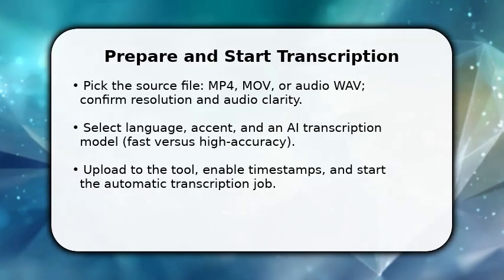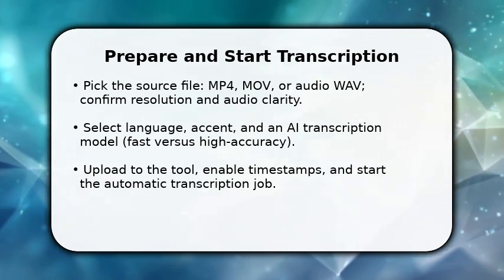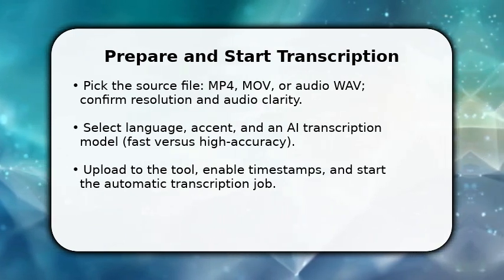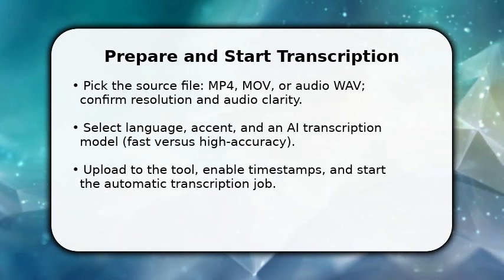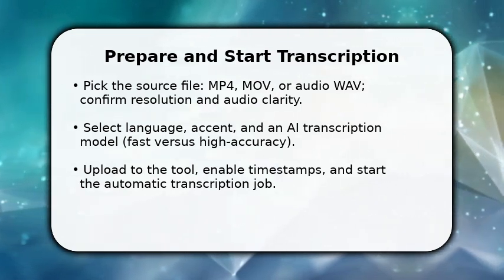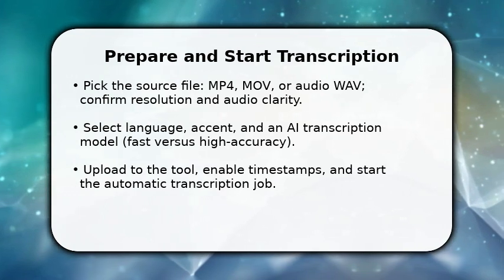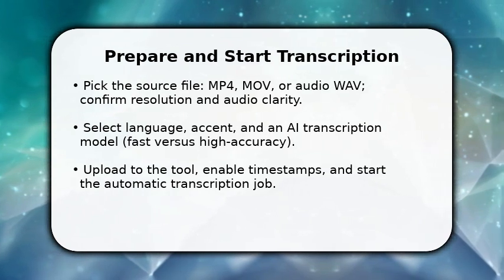How to Make Subtitles Using Ai - Easy Guide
Discover the simplicity of adding subtitles to your videos using AI technology. This easy guide walks you through each step, ensuring professional-quality closed captions for a wider audience.